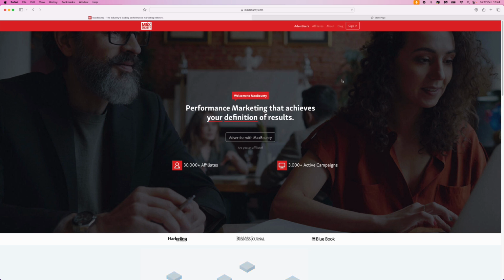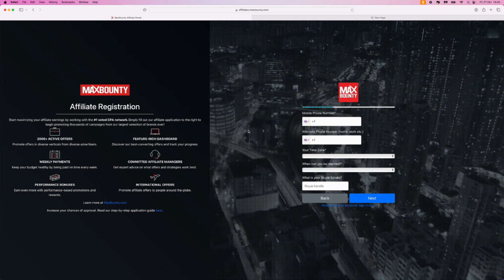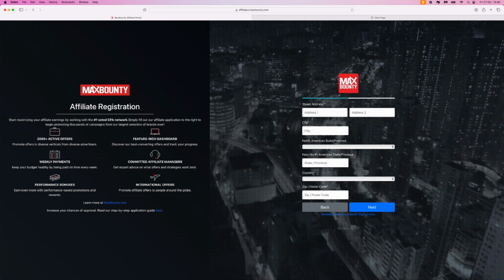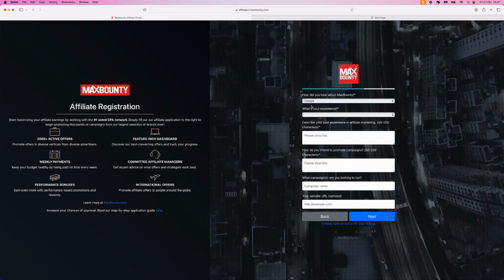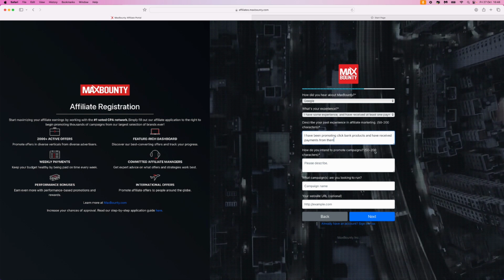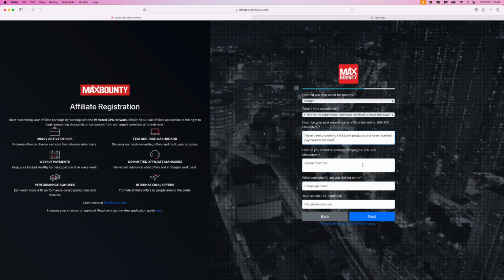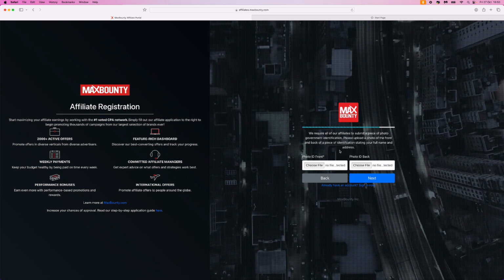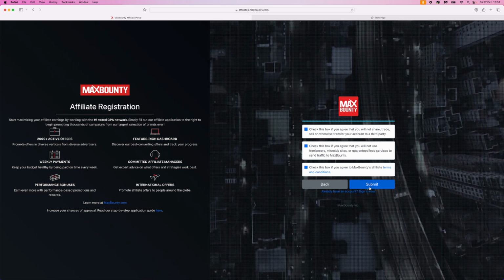How To Get Approved For MaxBounty Affiliate Program - Step by Step Guide